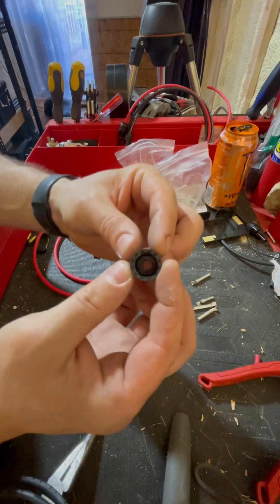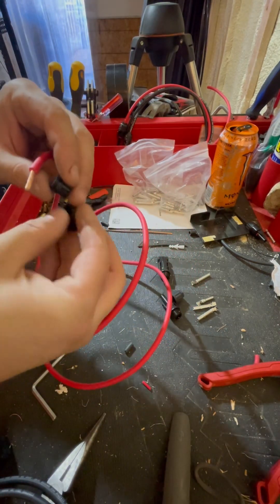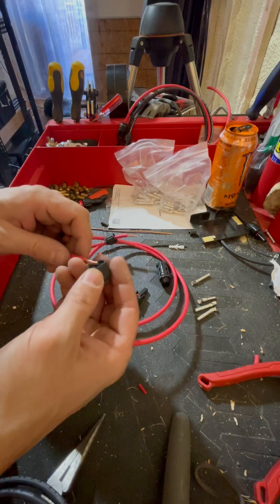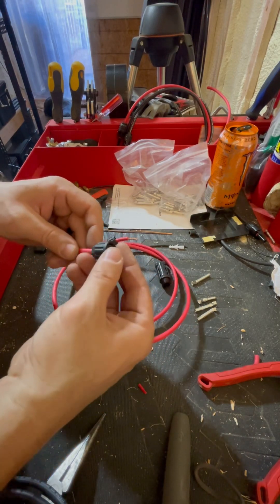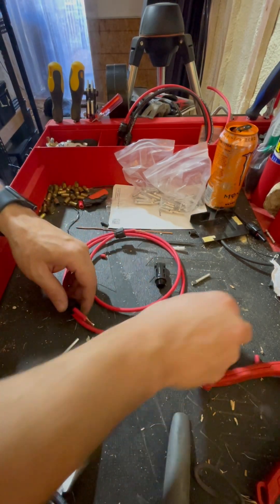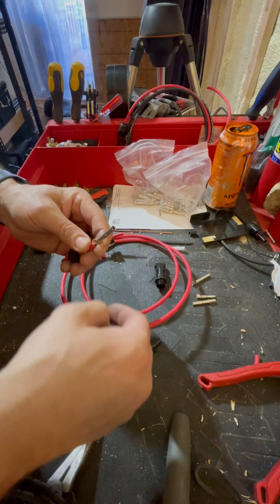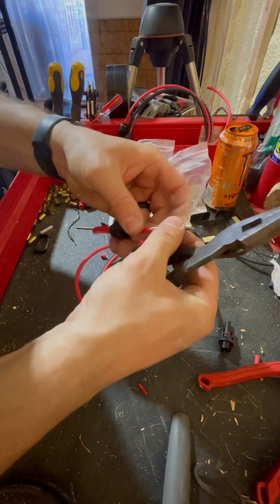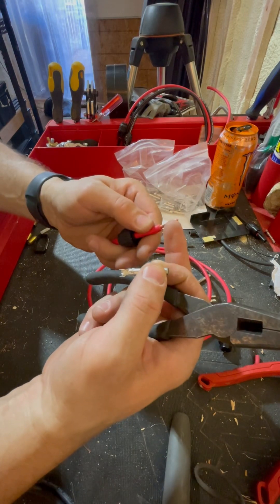Making Solar Cabling for Off Grid Homesteading